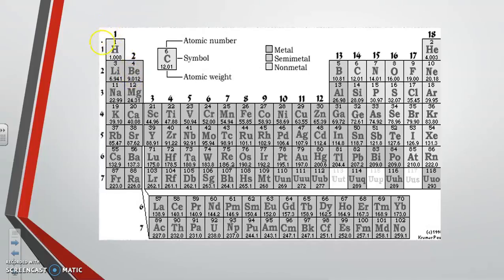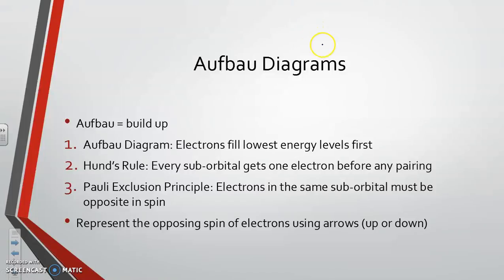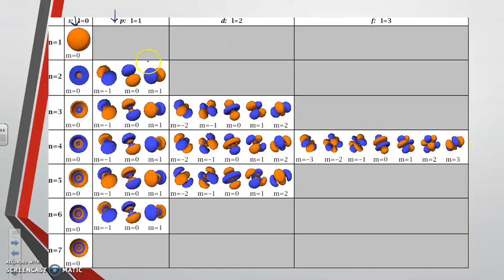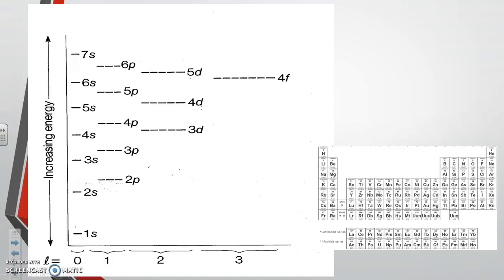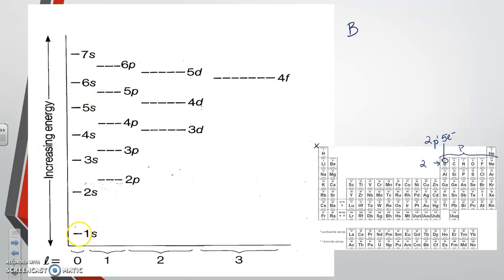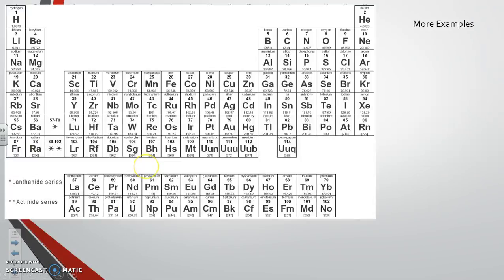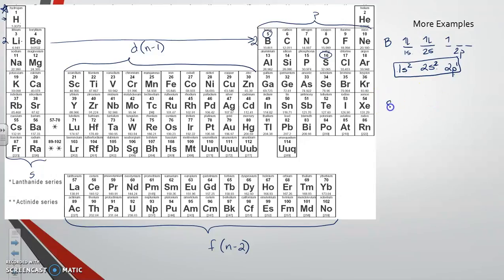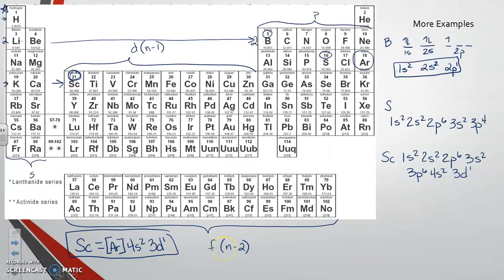2 2 electron configuration